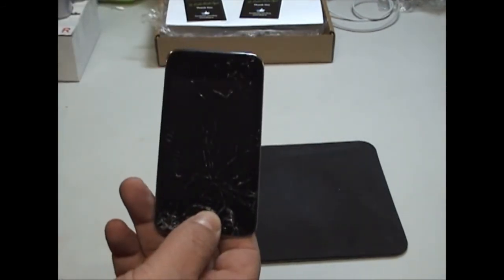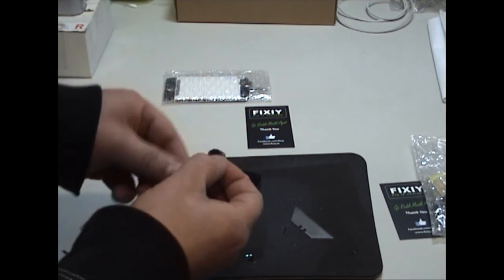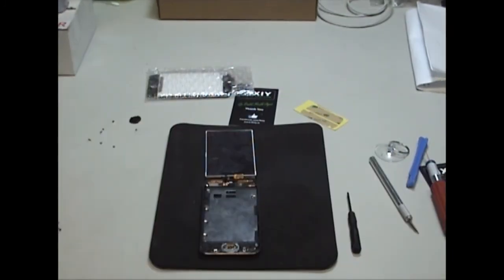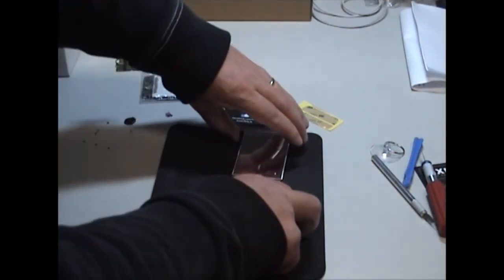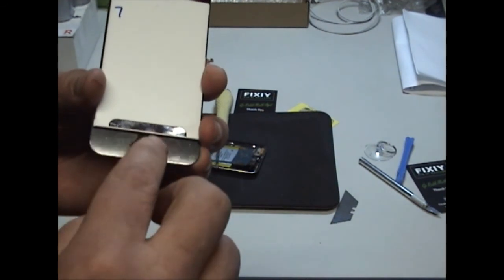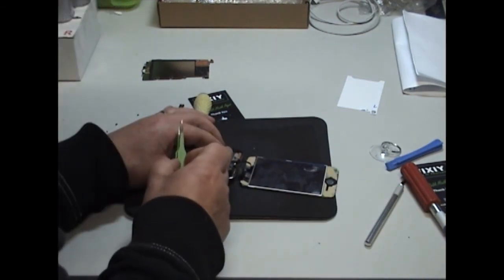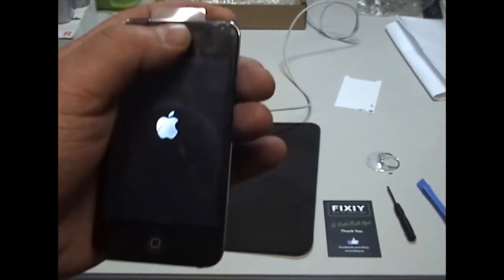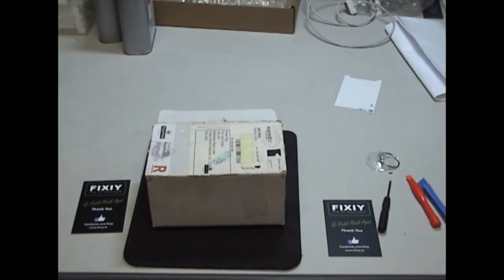iPod Touch 4th Gen screen replacement | FIXIY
How to: iPod Touch 4th Gen Screen Replacement. Learn how to replace an iPod Touch 4th Gen broken screen with FIXIY iPod Touch 4th Gen screen replacement guide. This guide is designed to be used in conjunction with the FIXIY iPod 4th Gen replacement step by step guide that ships with FIXIY iPod Touch 4th Gen screen replacement Kit. FIXIY also offer collect and return iPod Touch 4th Gen screen replacement service for customers who do not wish to repair their iPod themselves. For more information on FIXIY iPod Touch 4th Gen screen replacement kit or repair service.